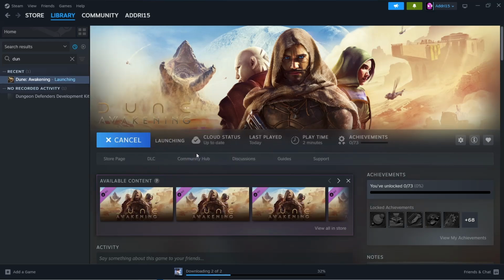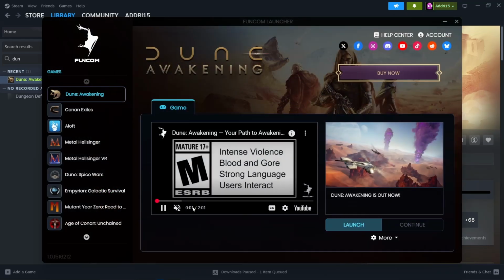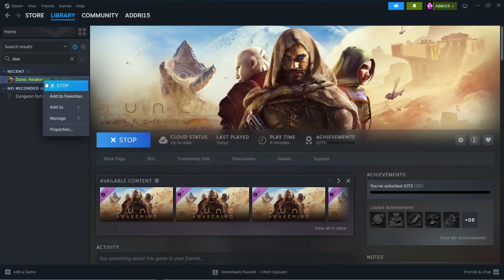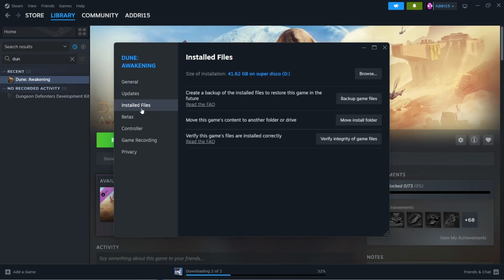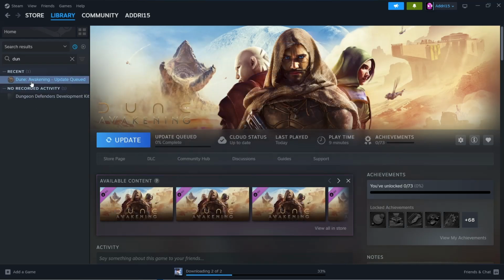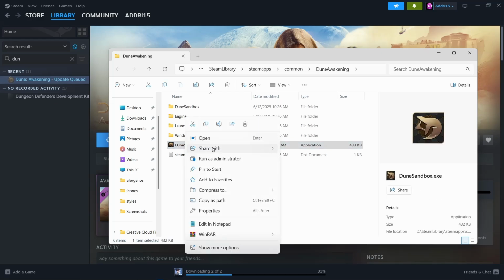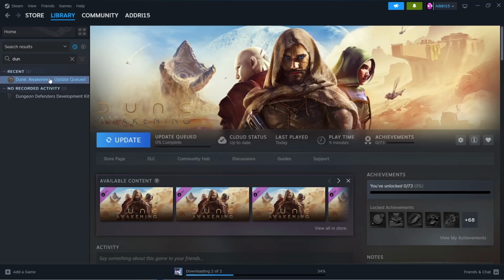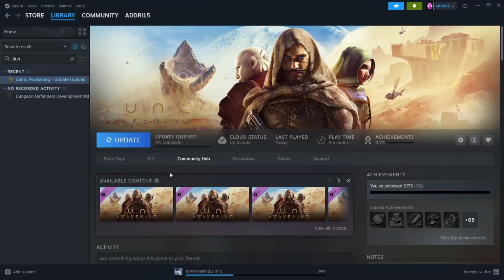DUNE: Awakening - How To Fix Game Not Working / Crashing (Easy Fix)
If Dune: Awakening is crashing, freezing, or failing to launch, this guide will help you fix it. I’ll show you the most common solutions that actually work, including verifying game files, updating drivers, adjusting in-game settings, and fixing background software conflicts. This step-by-step tutorial is designed for the latest 2025 build of Dune: Awakening and helps with both beta and full releases. Get back into the game without reinstalling or losing progress.